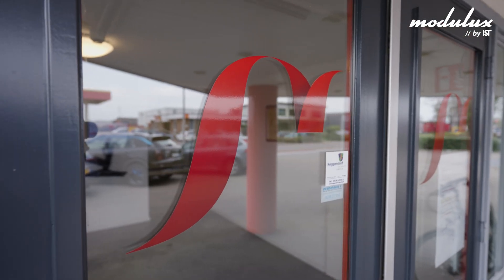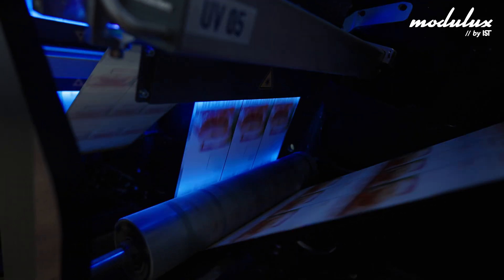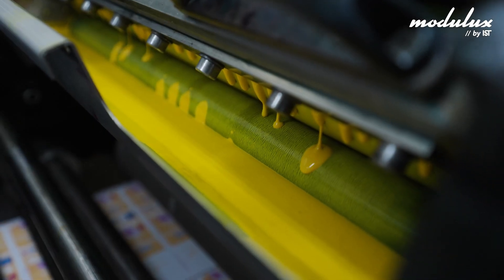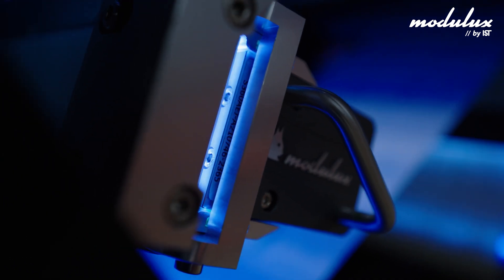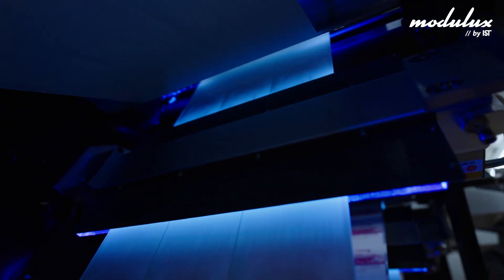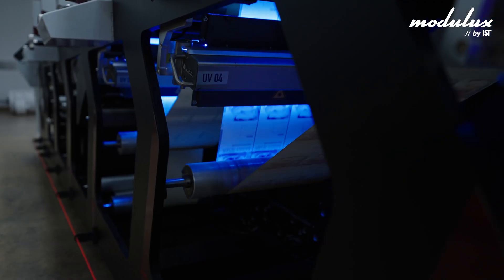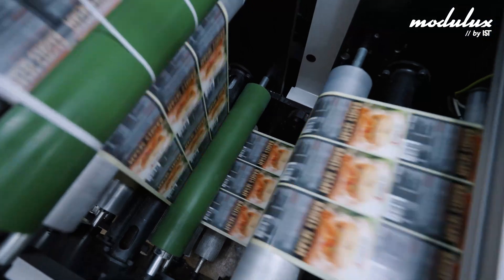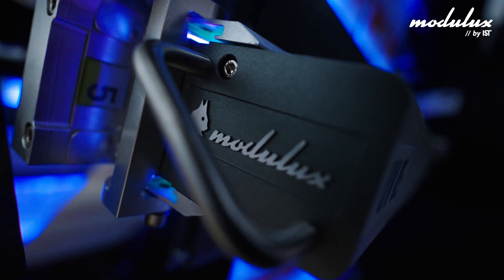IST Metz: UV LED system modulux at Interket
Interket retrofitted their printing machine with the compact and modular UV LED curing system modulux. Learn more about the main changes since the installation of the UV LED system modulux.

The young brand operates as an off-shoot of IST Metz, and works with the Nürtingen-based UV provider for services that go beyond the sale of UV LED systems, such as installation or maintenance.